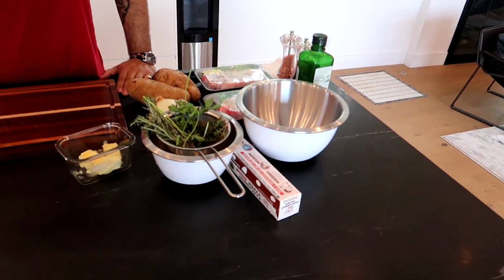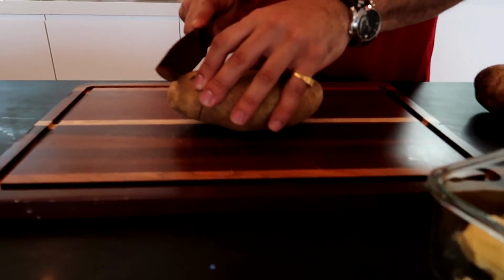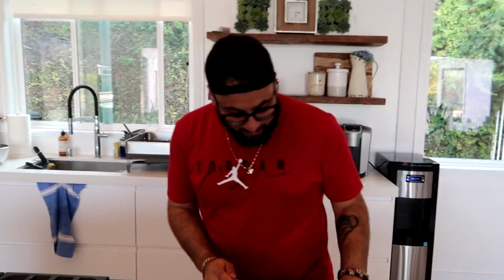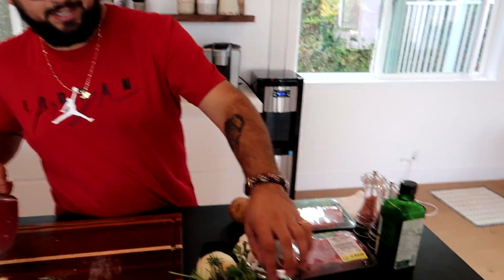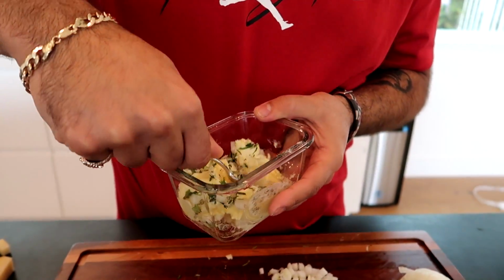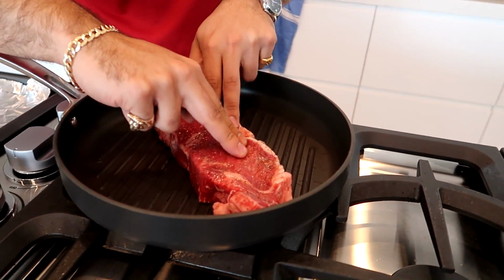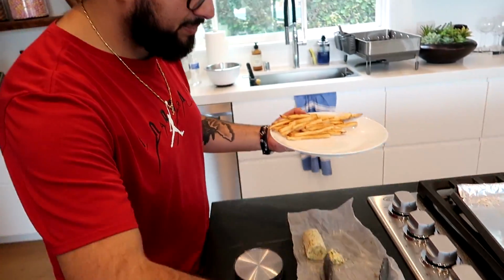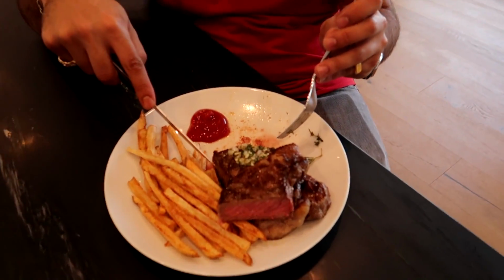How To Cook The PERFECT STEAK Every Time!! (CHEAP DIY STEAK DINNER AT HOME)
Install Raid for Free ✅ IOS ✅ ANDROID Start with💰50K silver and get a Free Epic Champion 💥 on day 7 of the “New Player Rewards” program

THIS IS THE BEST HOME MADE STEAK RECIPE IN LESS THAN 10 MINS!!

This AT HOME DIY is much easier than expected, and the recipe itself was so simple, and delicious! it turned out fantastic! 10/10 must try!! THIS IS THE ONLY WAY HOW TO MAKE STEAK AT HOME!! best HOME MADE STEAK COOKING LIFE HACK... TRUSSSSS MI!